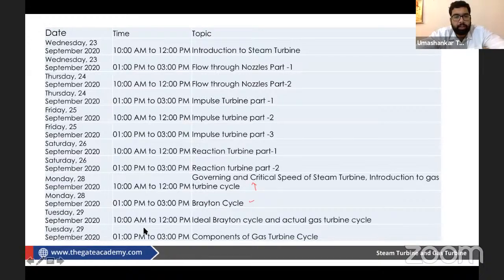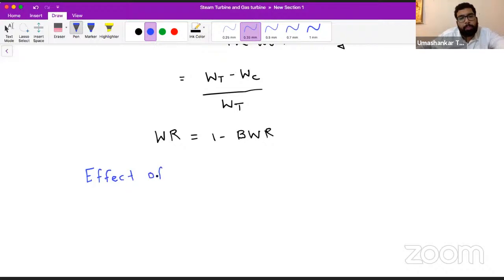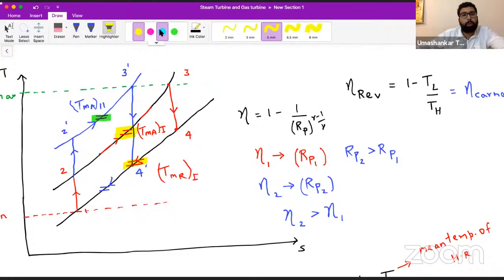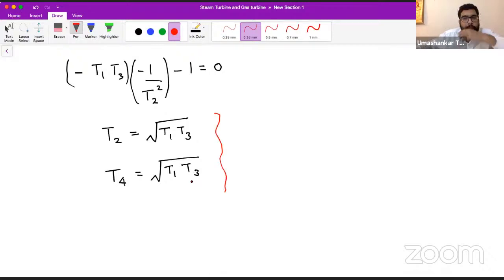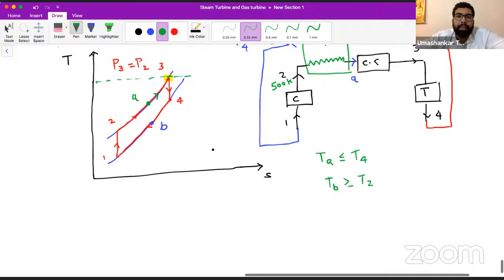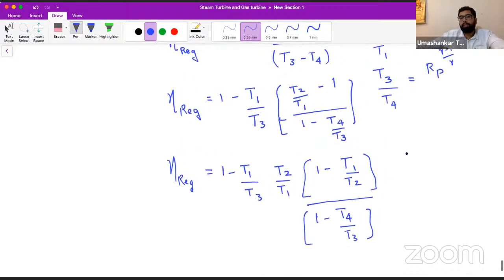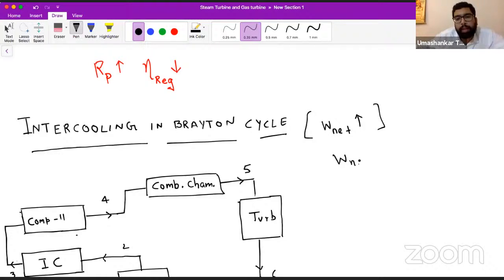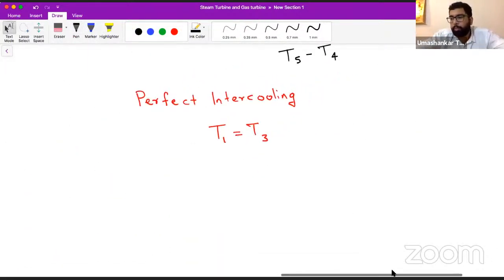Brayton Cycle for GATE | Gas Turbine Brayton Cycle | Thermodynamics | GATE 2021 Mechanical Lectures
Watch this GATE 2021 Video Lecture till the end and learn Brayton Cycle from Gas Turbine added in New GATE 2021 Syllabus of Thermodynamics and Applied Thermodynamics (GATE 2021 Mechanical Engineering). Full GATE 2021 Mechanical Lectures

This Free Thermodynamics GATE Lectures on the Topic Gas Turbine Brayton Cycle is based on the revised GATE 2021 Syllabus Changes and will be helpful for all the students who are doing GATE 2021 Mechanical Preparation.

List of topics discussed by our GATE Expert in this Free Thermodynamics GATE Lectures Include:

1. Brayton Cycle with Intercooler
2. Brayton Cycle with Regeneration
3. Brayton Cycle with Reheating

Watch this FREE Thermodynamics GATE Lectures video to understand the Gas Turbine Cycle from Thermodynamics and Applied Thermodynamics and get your preparation done for the GATE 2021 Mechanical Engineering.

Don’t forget to subscribe to THE GATE ACADEMY channel for more FREE GATE Lectures on several topics from Thermodynamics and Applied Thermodynamics and other chapters from GATE 2021 Mechanical Engineering with GATE 2021 Preparation Strategy, tips & techniques on how to Crack the GATE 2021 Exam.

Prepare for the GATE 2021 Mechanical exam from India’s Fastest Growing GATE Coaching Institute “THE GATE ACADEMY” and crack the GATE 2021 exam with a better GATE Score and Top GATE Rank.

Topic Wise Playlist for Thermodynamics GATE Lectures
Check out our Full playlist for more Thermodynamics and Applied Thermodynamics GATE Lectures